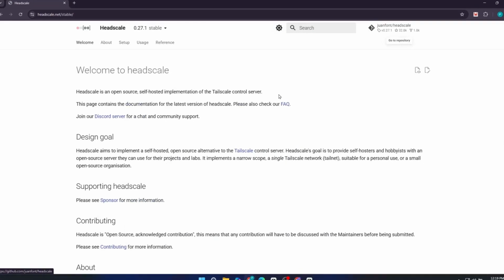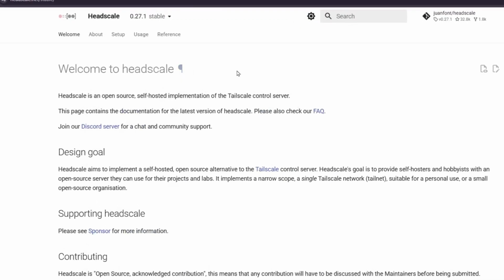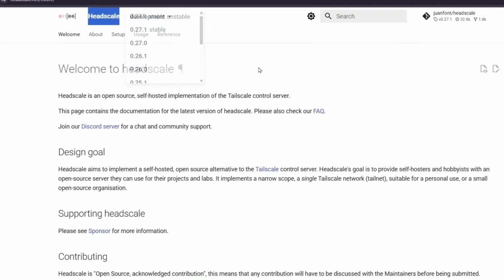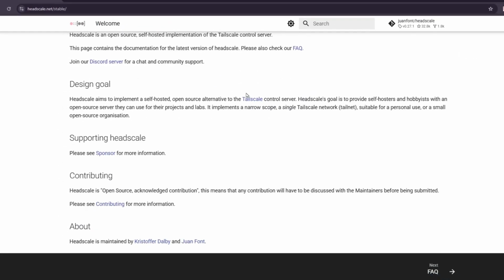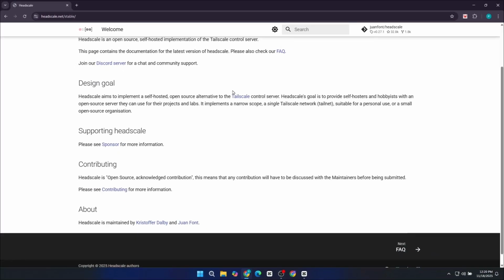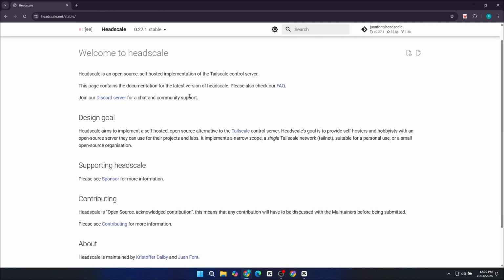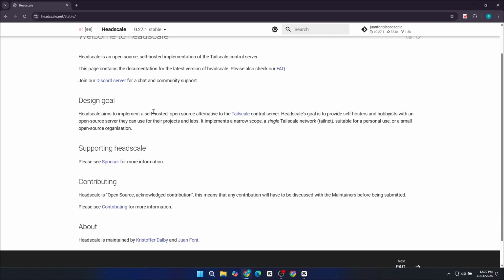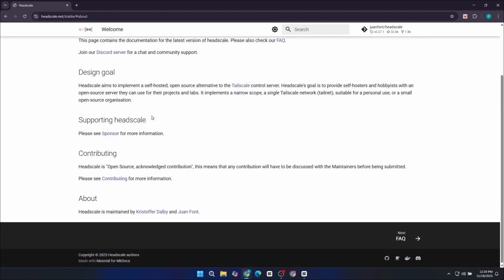Headscale Review - This Free Tool Replaces Tail??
Curious if Headscale can truly replace Tailscale? In this video we dive into Headscale’s self-hosted architecture, how it works with Tailscale clients, and what features you gain (and lose) when you take control of your own mesh VPN. We’ll walk through setup basics, compare performance, explore access controls and device management, and highlight limitations like multiple tailnet support and advanced Tailscale features. Whether you’re a homelab enthusiast or just want full control of your network, you’ll get a clear verdict on whether Headscale is the right choice—or if sticking with Tailscale makes more sense.